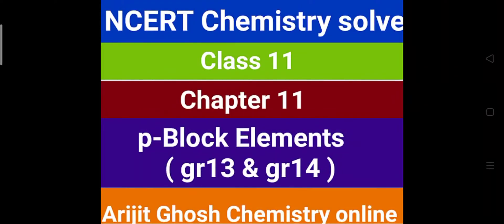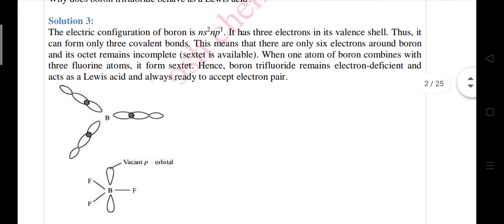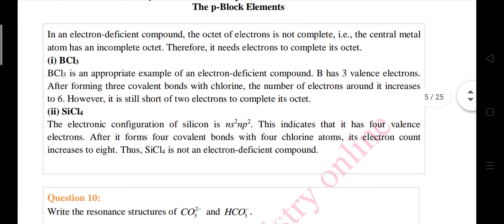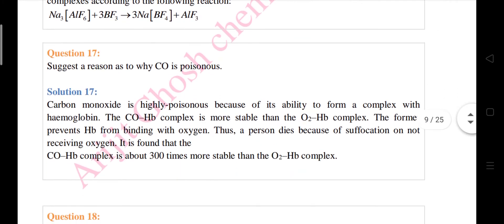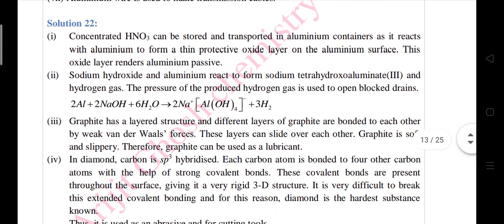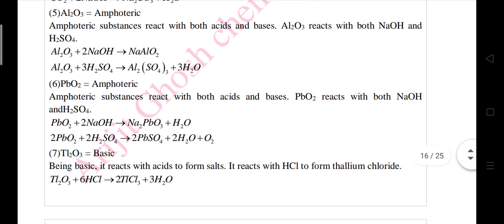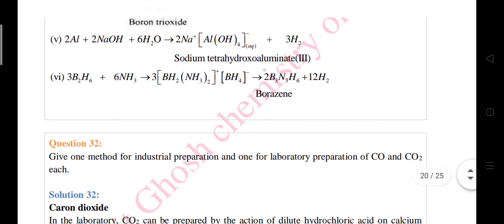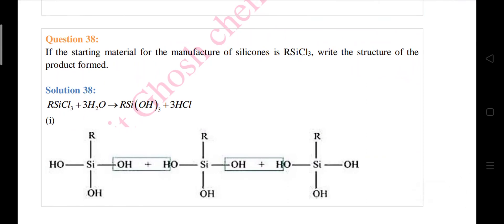NCERT Chemistry full solutions class 11 chapter 11 p-Block Elements/CBSE important questions/IIT JEE